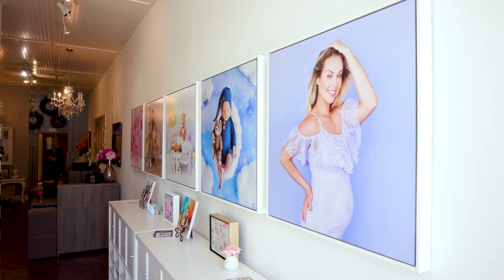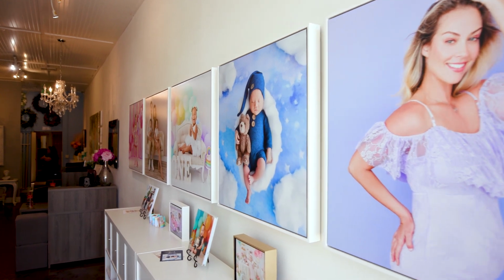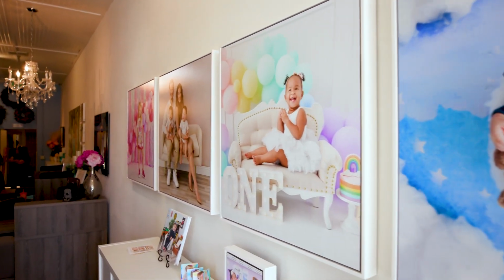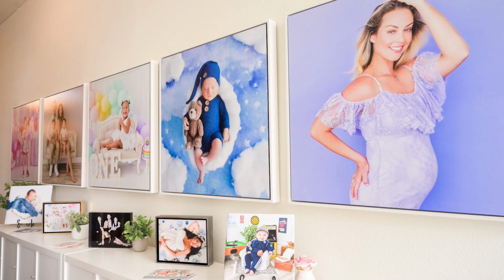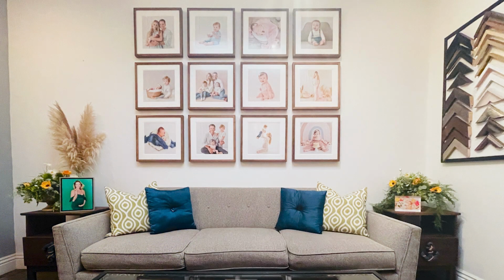The Pod Photography Trailer | WHCC Studio Makeover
Launching on March 6th, a four episode premiere, of The Pod Photography's Studio Makeover. Watch as we go behind the scenes with Erika Clark, owner of The Pod Photography, and see her space transform. Learn as Erika breaks down the purpose of each grouping, her sales techniques, and all the insights into her business!